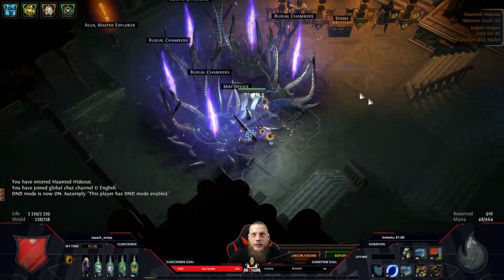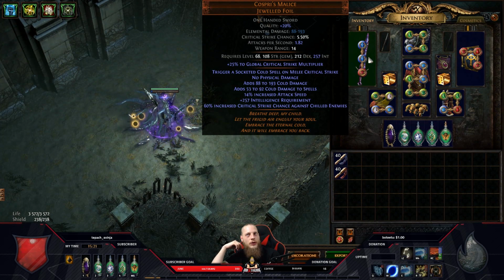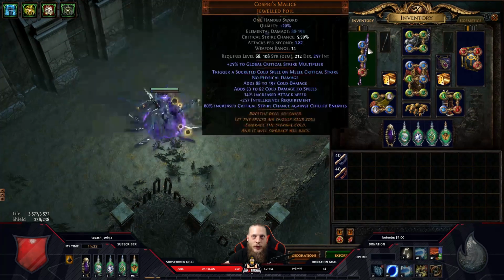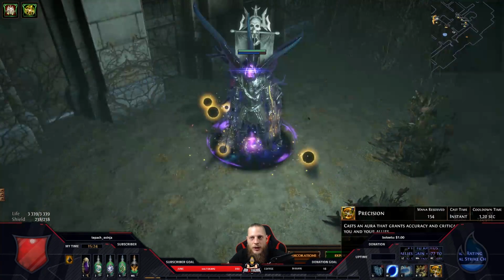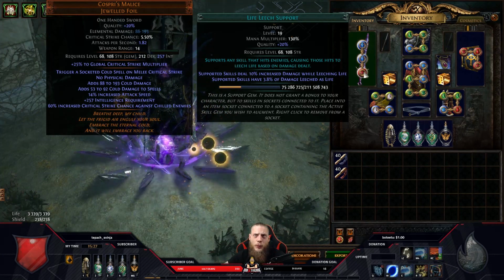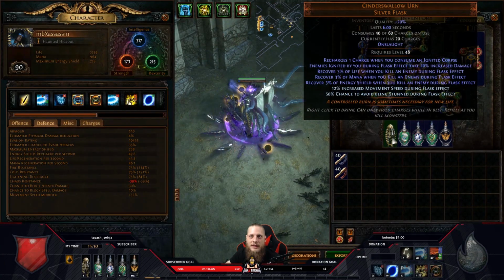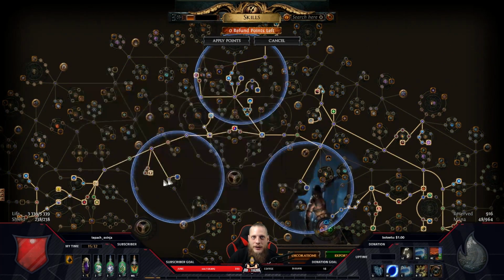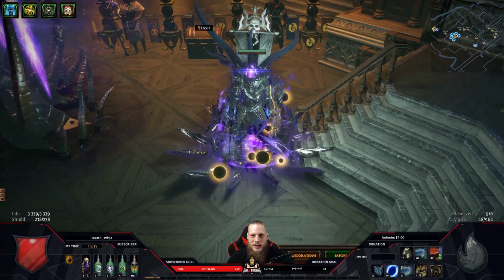[PATH OF EXILE] – 3.7 – MAGIC FIND – CAST ON CRIT (COC) CYCLONE ASSASSIN – LEGION CURRENCY FARMING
Patreons:
25$ - Anders Meling
10$ - Gandi